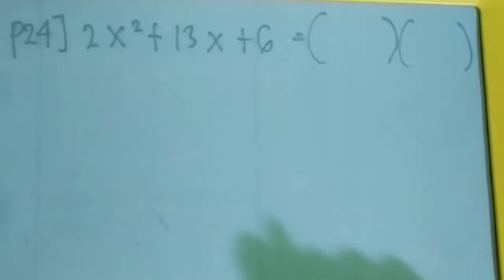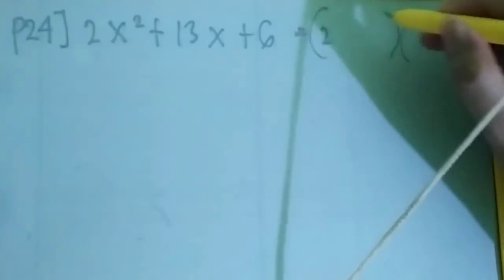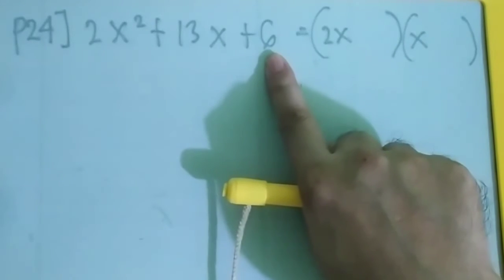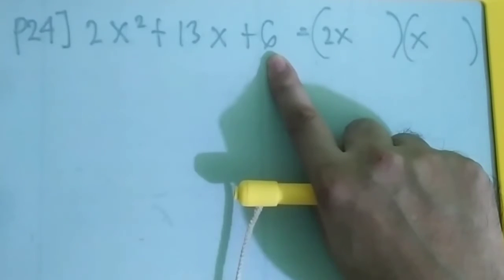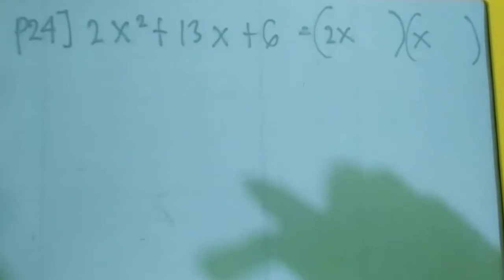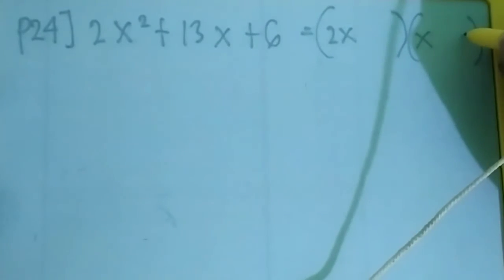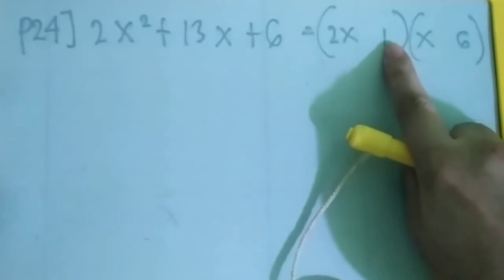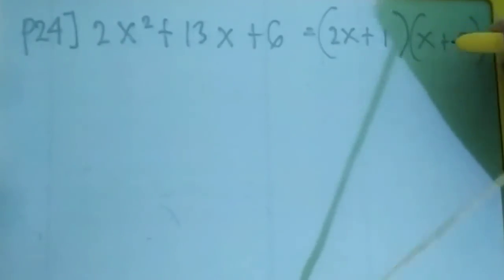Prob1024 SEND-IN question || DepEd Grade 11 STEM: Math